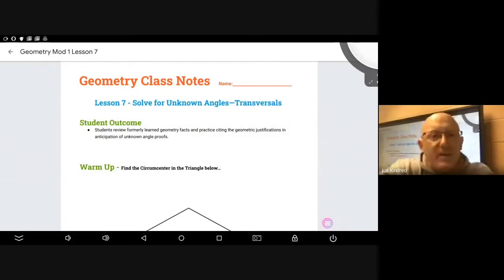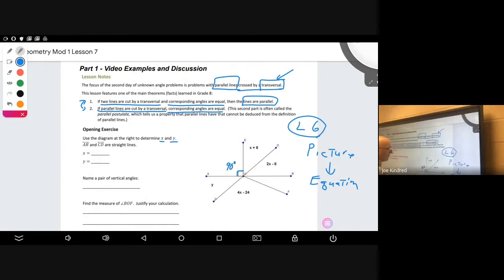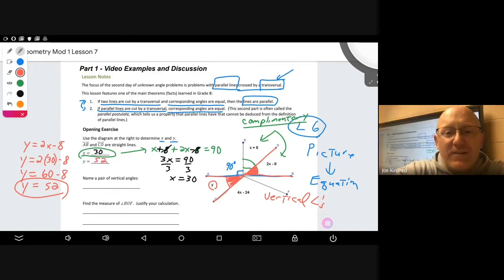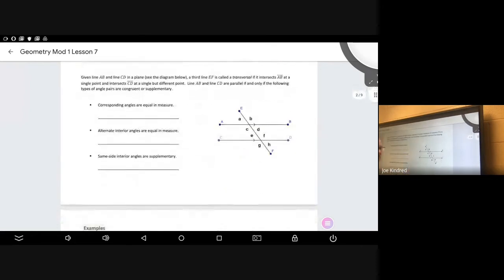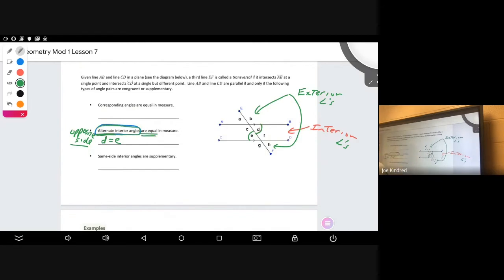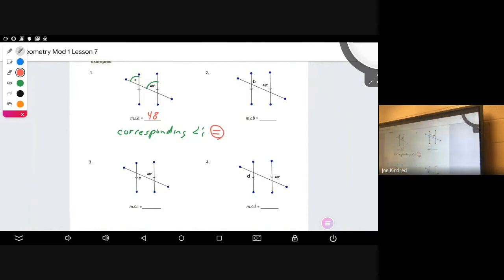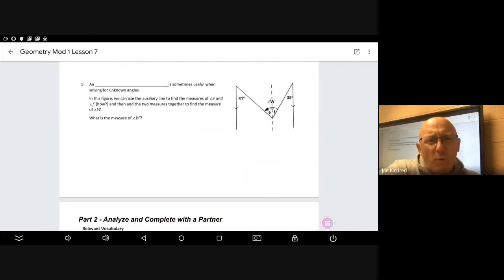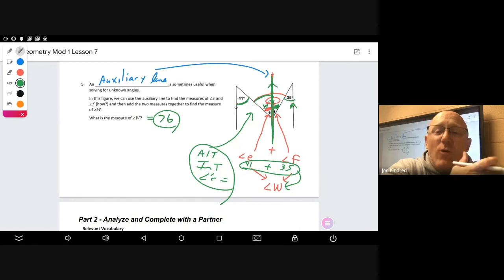Geom M1 Lesson 7